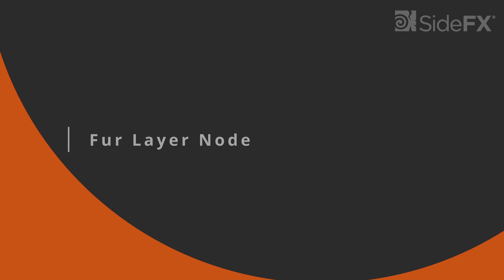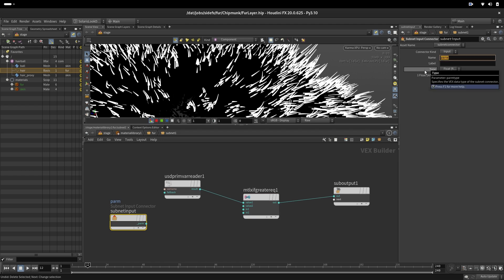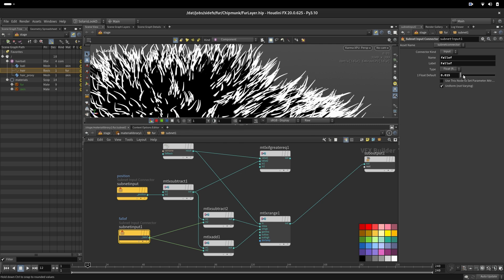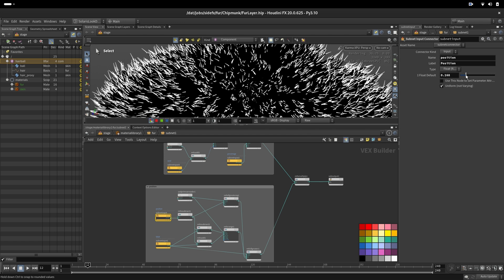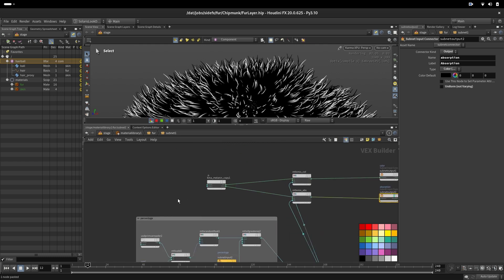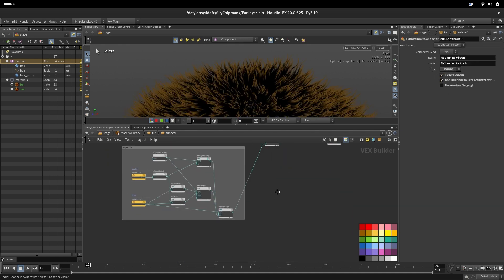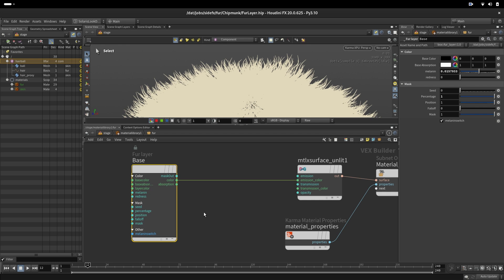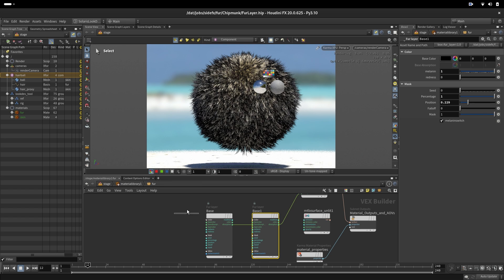Houdini Fur Lookdev | 05 Fur Layer Node Setup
Establishing the fur layer node and adjusting shading properties for layered fur. Understand the layered approach for realistic depth and variation in fur shading.